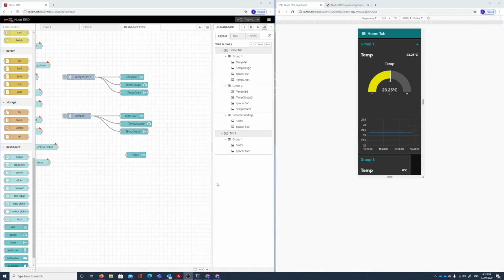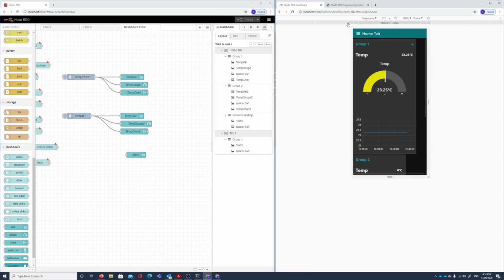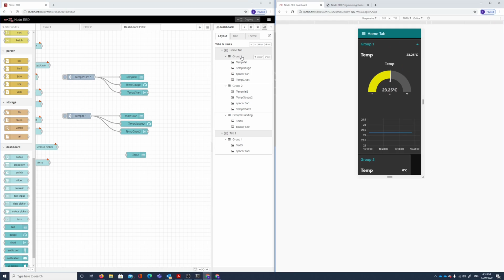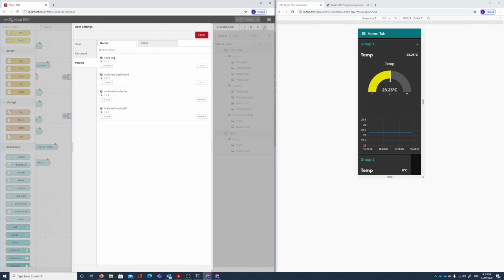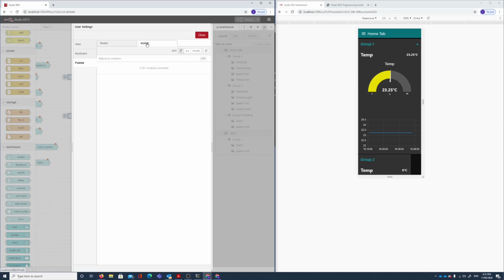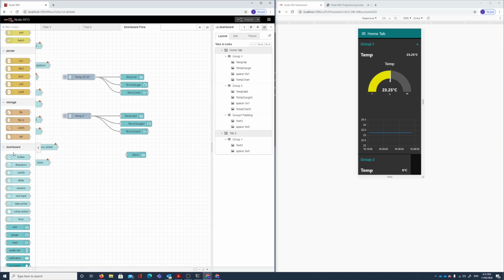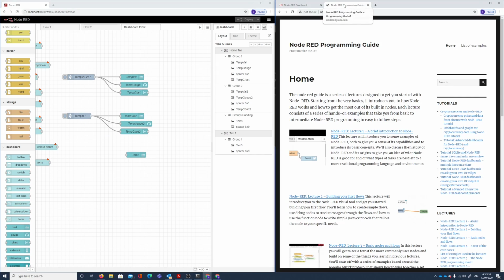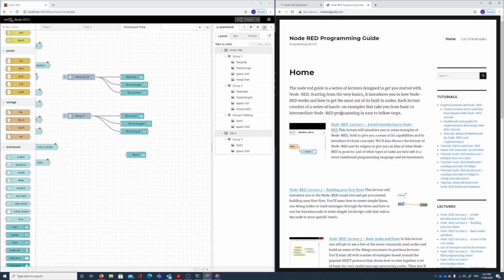Adding the dashboard nodes to Node-RED and the Node-RED Programming Guide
A very short video to show non Factory-in-a-Box Node-RED users where to install the Node-RED dashboard nodes and the Node-RED programming guide to get started with flow based programming in Node-RED.